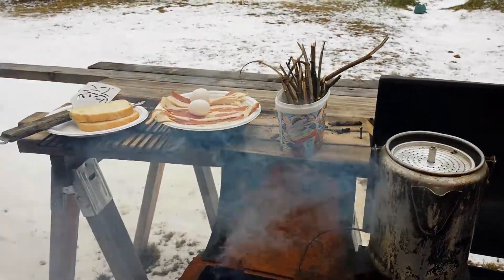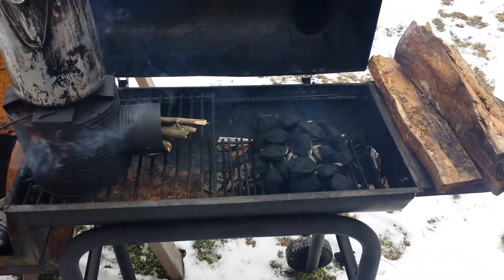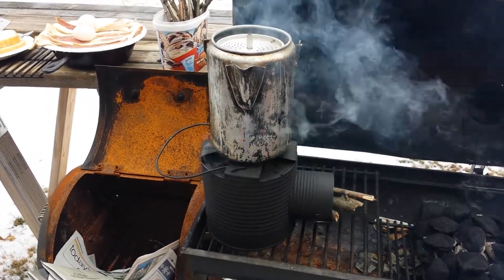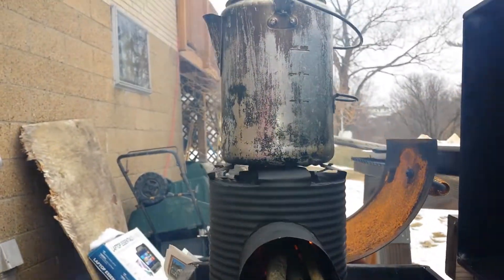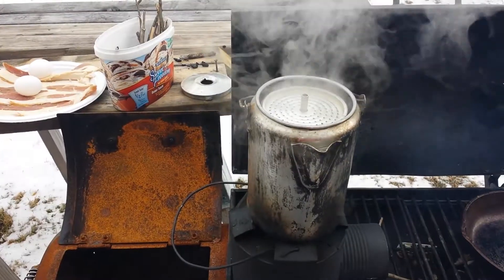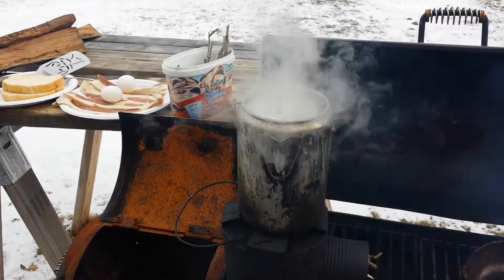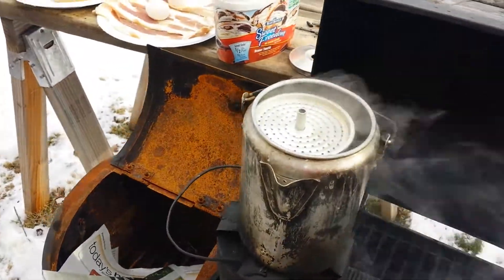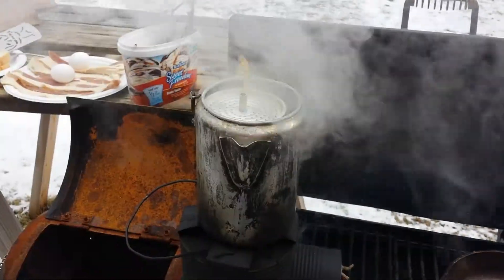Rocket stove test 2